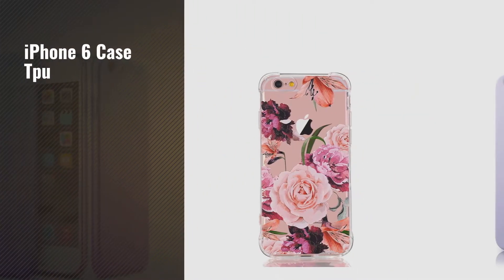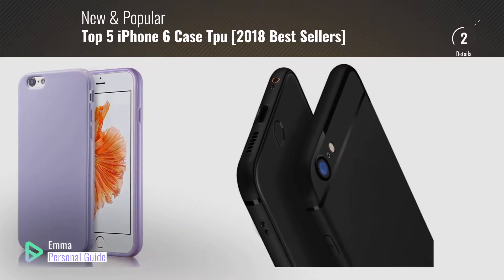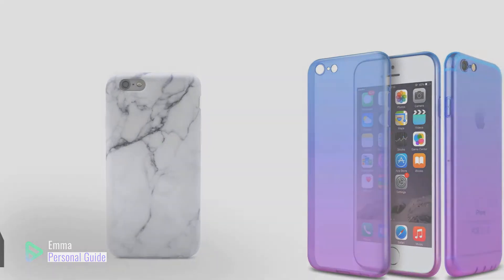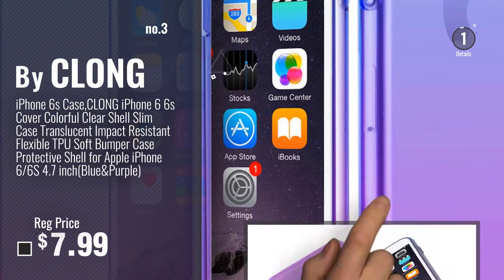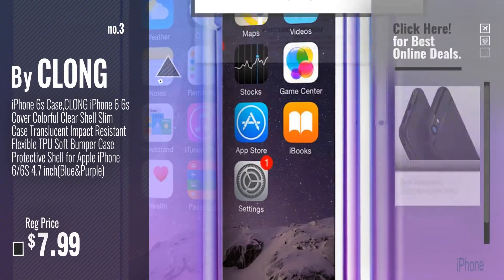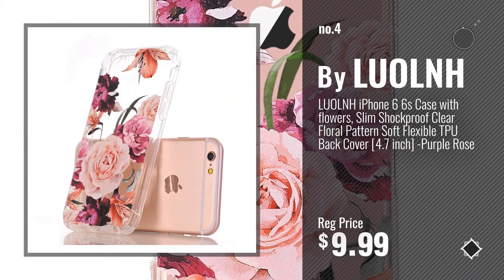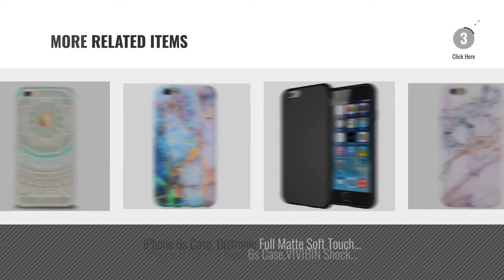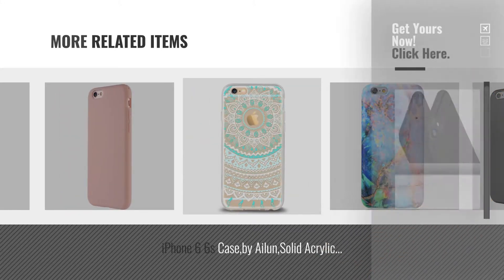Top 5 IPhone 6 Case Tpu [2018 Best Sellers]: iPhone 6 Case, iPhone 6S Case, CC Kimico [Ultra-Thin] &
Black Friday / Cyber Monday iPhone 6 Case, iPhone 6S Case, CC Kimico [Ultra-Thin] & [Soft touch] Premium Matte TPU by CC Kimico

Black Friday / Cyber Monday GOLINK iPhone 6/6S Case Slim-Fit Ultra-Thin Anti-Scratch Shock Proof Dust Proof by GOLINK

Black Friday / Cyber Monday iPhone 6s Case,CLONG iPhone 6 6s Cover Colorful Clear Shell Slim Case Translucent Impact by CLONG

Black Friday / Cyber Monday LUOLNH iPhone 6 6s Case with flowers, Slim Shockproof Clear Floral Pattern Soft Flexible by LUOLNH

Black Friday / Cyber Monday iPhone 6S Lavender Case, technext020 Shockproof Ultra Slim Fit Silicone TPU Soft Gel by technext020

Black Friday / Cyber Monday Pink iPhone 6 6S Case, Unique Marble Design,VIVIBIN Anti-Scratch &Fingerprint Shock Proof by VIVIBIN

Black Friday / Cyber Monday iPhone 6s Case, Diztronic Full Matte Soft Touch Slim-Fit Flexible TPU Case for Apple by Diztronic